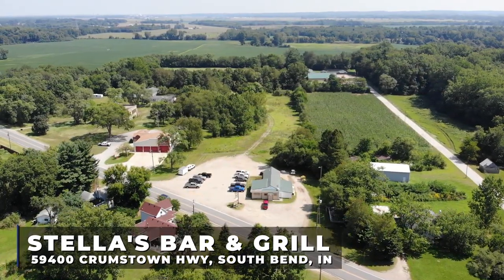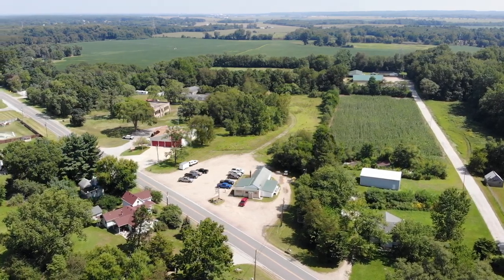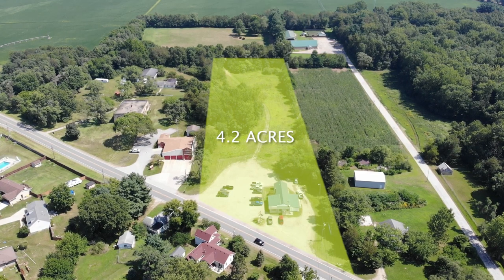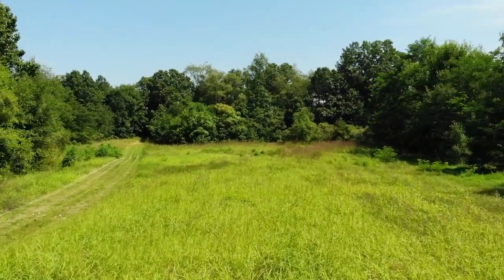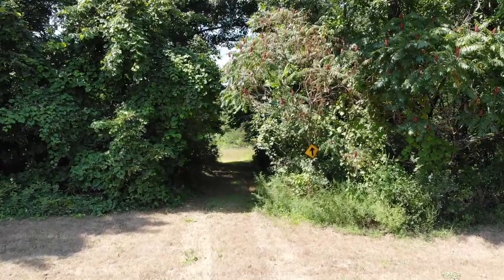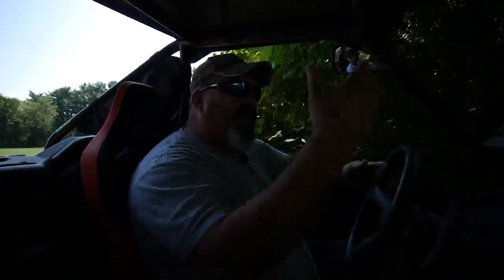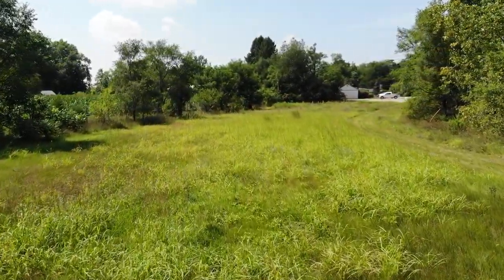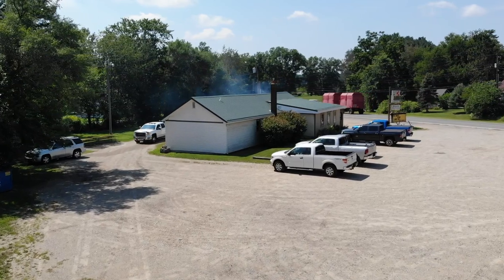Real Estate Auction Drone Video Tour - 59400 Crumstown Hwy, North Liberty, IN 46554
Rare Chance to own a Turnkey Thriving Viable business! Literally everything on the Shelves, to the Steaks for this Saturday in the Freezer - You are not just buying the Real Estate, you are buying the food in the Freezer, the Liquor on the shelves, signage, tables & chairs. EVERYTHING!!! The 3-way liquor license is held by the corporation that will transfer shares to the new owner. Building needs nothing, septic & well function great, and water quality is checked quarterly per health dept. The 4.2 acres go clear back to the treeline, and could be used for Commercial Storage business, or anything allowed by commercial Zoning. Small structure to the south of the bar is included in the sale. Bonus: Seller will stay on 10 hours per week to assist in the transition for up to 60 days. Auction live now ONLINE ONLY, ending Oct. 13th 6PM. Open houses (catered - with cash bar) Sept. 12 AND 26th 3-6pm. Business and Real estate being sold together AS-IS, $10,000 Earnest money from winning bidder will be non-refundable if buyer cannot close. 10% buyer premium will be added to winning bid.